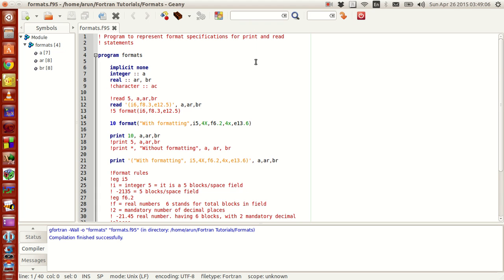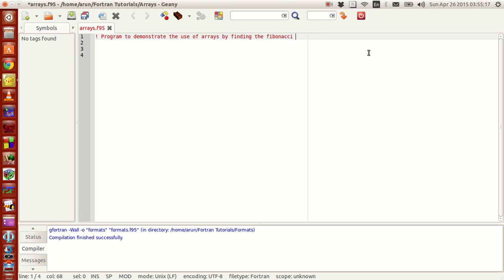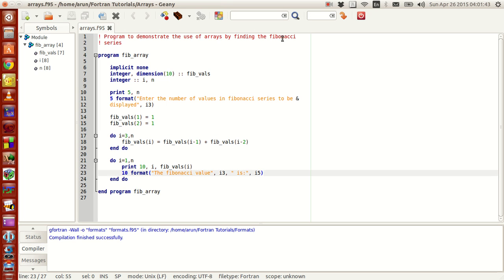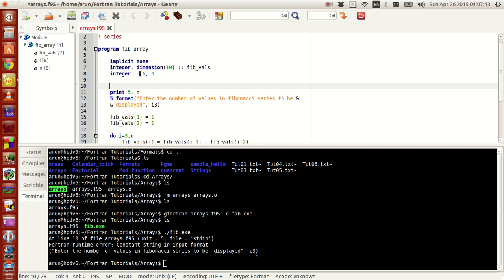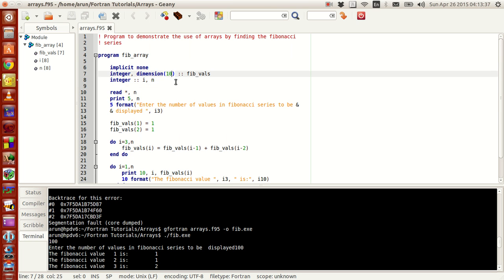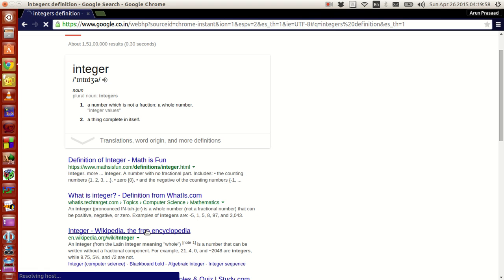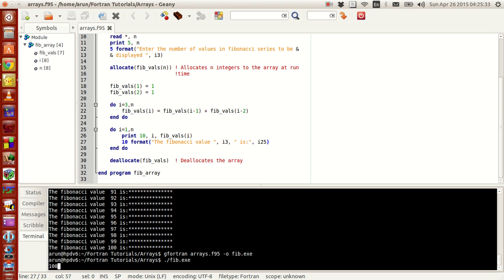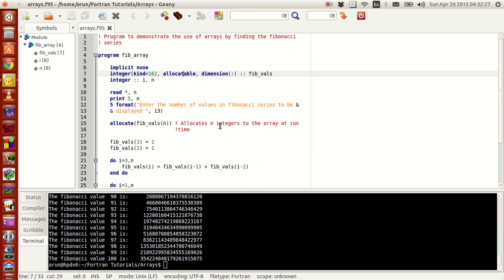Fortran Programming Tutorials (Revised) : 024 : Formats, Arrays, allocate, limits of int